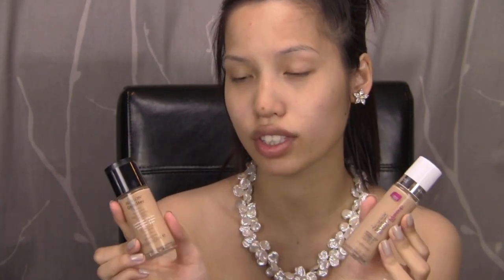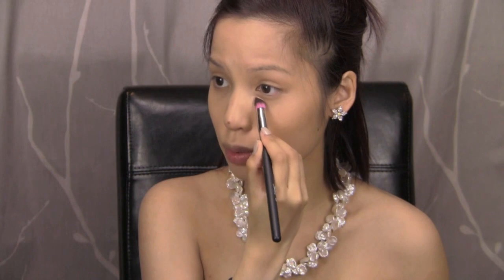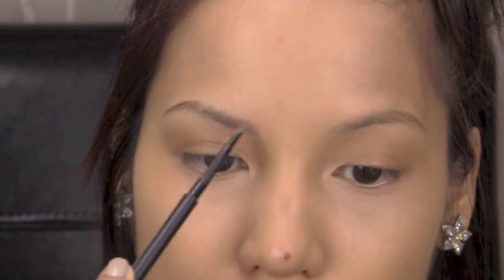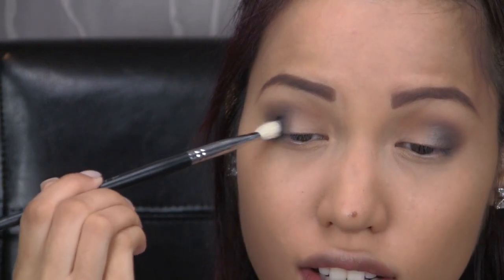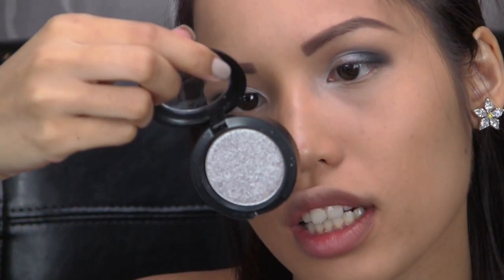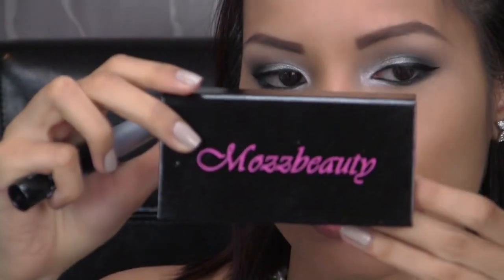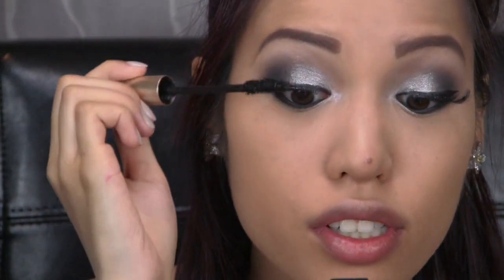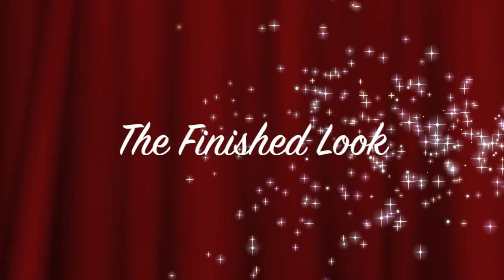Prom Tutorial: Classic Silver Smokey Eyes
**I know the majority of proms have passed already but hopefully this is useful to those who haven't attend prom yet or just need a silver smokey eye for any certain occasion :) Sorry I couldn't get this filmed and up soon. I've been all over the place lately!
PRODUCTS USED:
FACE: Makeup Forever HD Foundation in #127
Eve Pearl Salmon Concealer in Light
The Balm Sexy Mama Powder
Skindinavia Makeup Finishing Setting Spray

EYES: UDPP in Eden
MAC Eyeshadows in Bamboo, Wedge, Knight Divine
Too Faced Smokey Eye Palette (Black Shadow)
MAC Pressed Pigment in Enlightening
Glamour Doll Eyes Angel Wings Pigment
Wet n Wild Brulee Eyeshadow
Mozzbeauty Mink Lashes in Oh You Fancy Huh

CHEEKS: Too Faced Milk Chocolate Solei Bronzer
Kat Von D Belissma Blush
The Balm Marylouminzer Highlighter

LIPS: Too Faced Lip Creme in Naughty Nude
Milani Putting on the Glitz Lipgloss

BRUSHES USED were by Sigma Beauty & Sedona Lace:

NAILS: Essie - Sand Tropez
DRESS: DailyLook
NECKLACE: Etsy

iMovie

FTC:
I purchased everything shown myself. Everything is 100% honest.